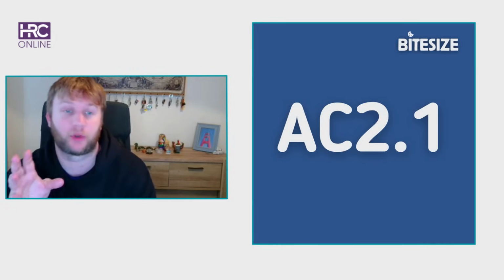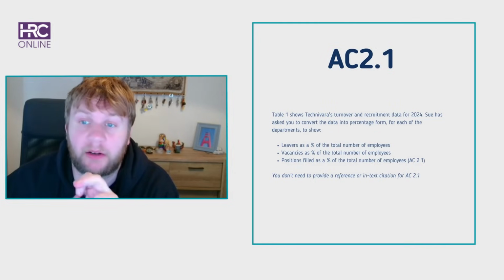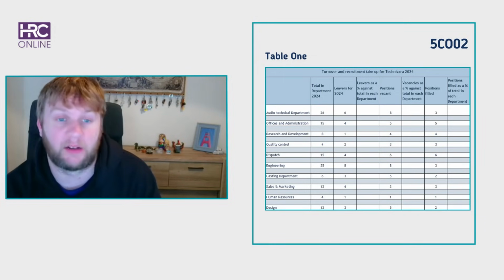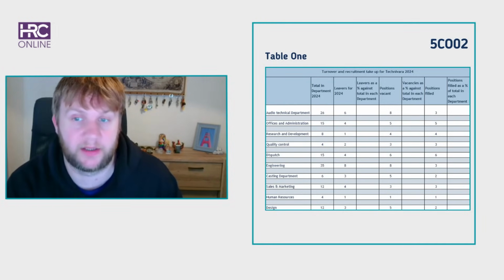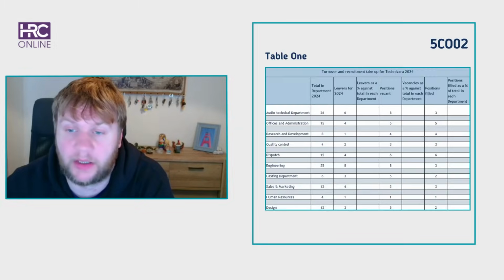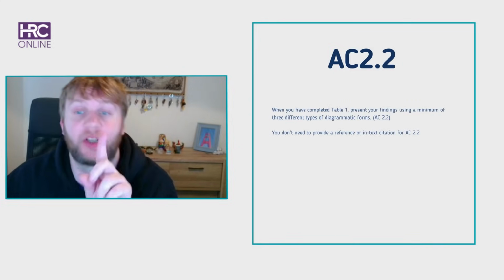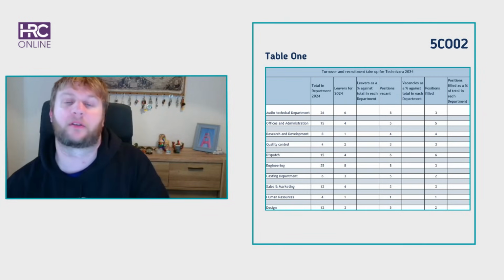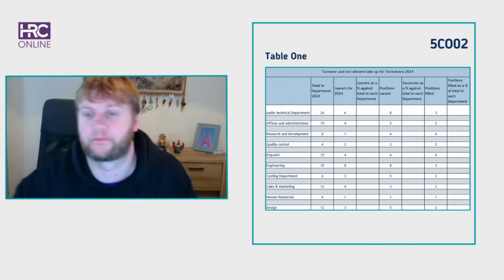June 25 - 5CO02 - CIPD Bitesize - AC2.1 (Members Only)